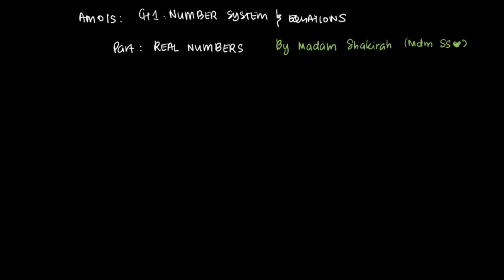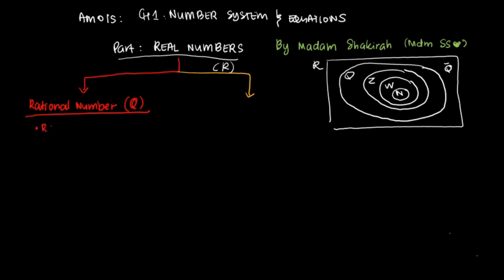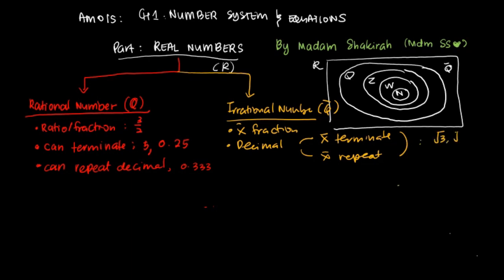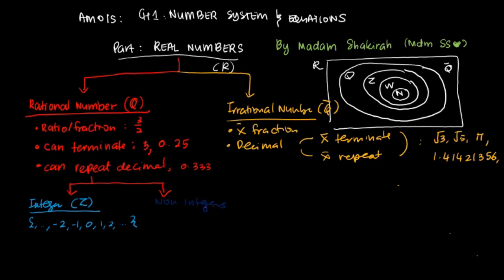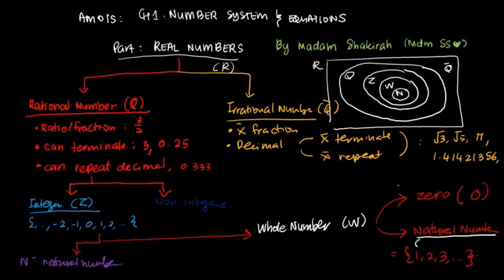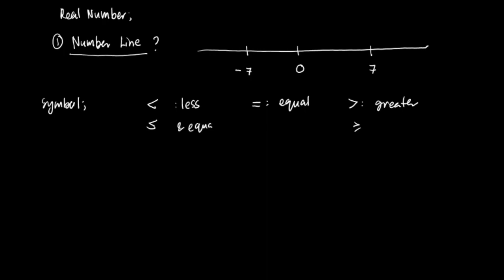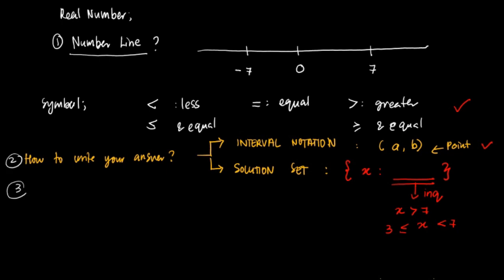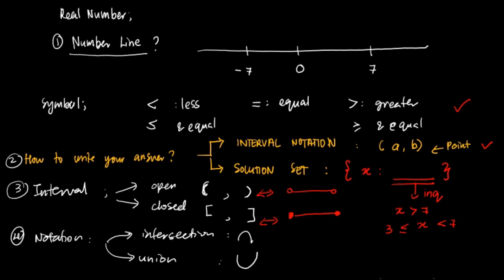AM015 TUTO CH1 1.1 REAL NUMBERS-MATRICULATION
MATHEMATICS UNIT
 & U LOSE NOTHING FOR WORKING MORE THAN OTHERS OK?